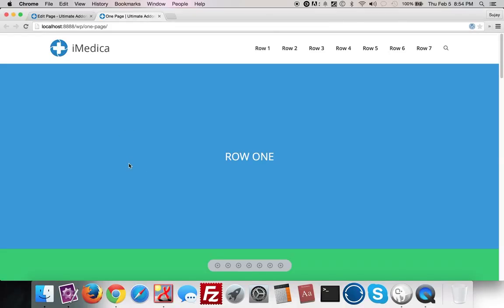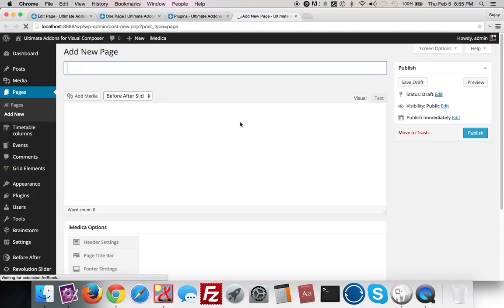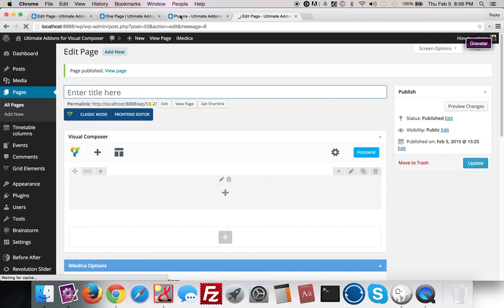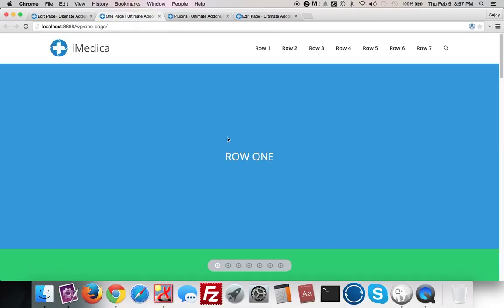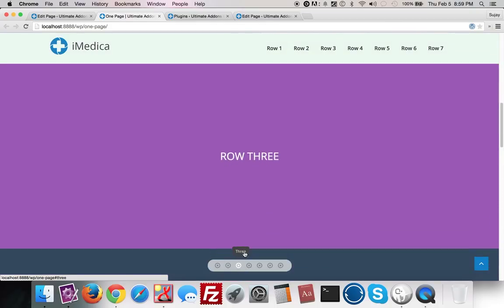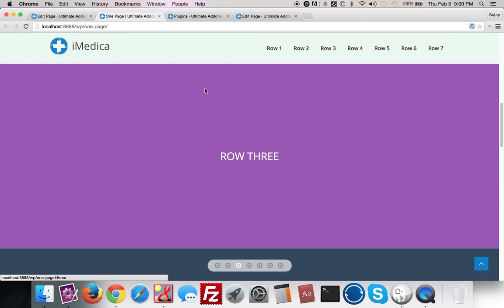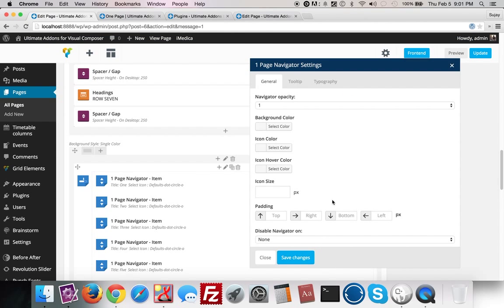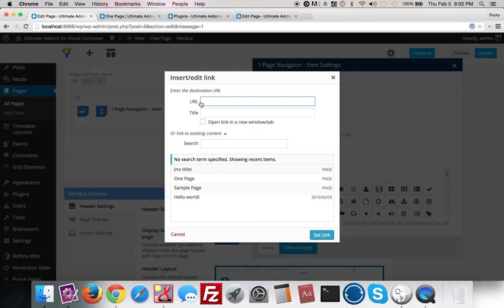One Page Navigator - Part 1